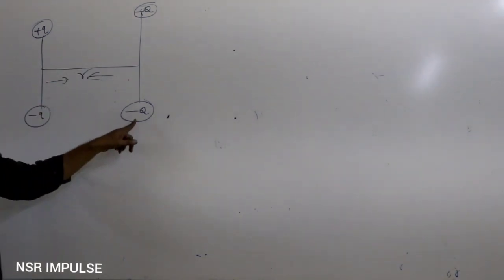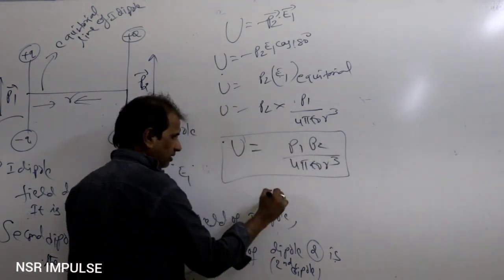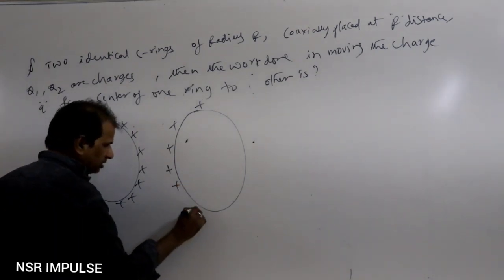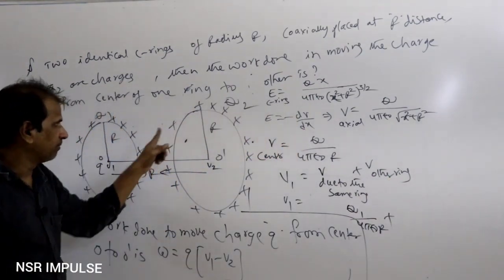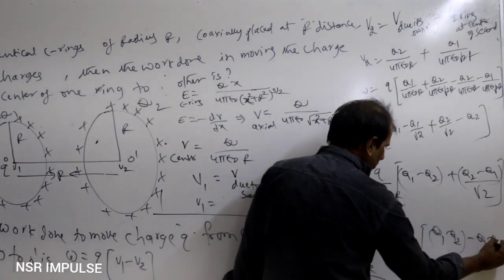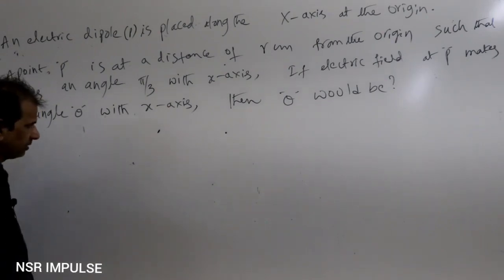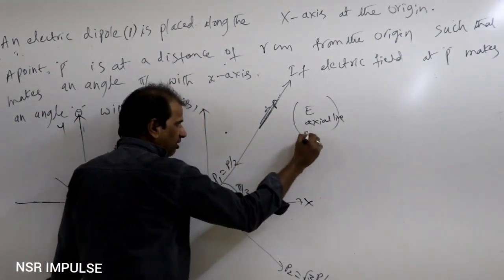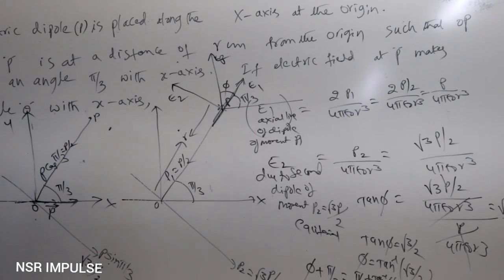NSR IMPULSE VIDEO CLASS#PHYSICS#L13